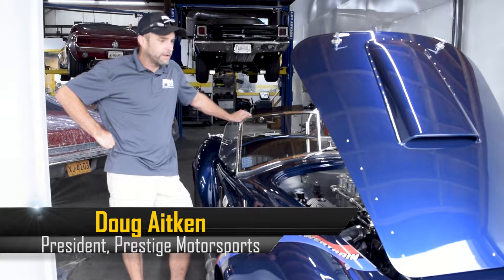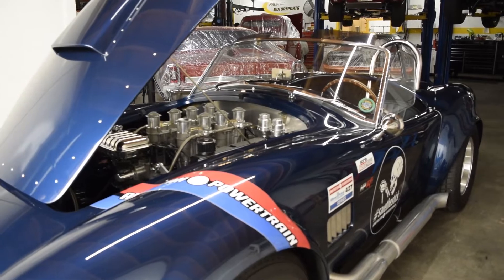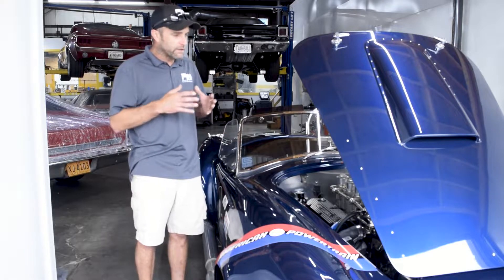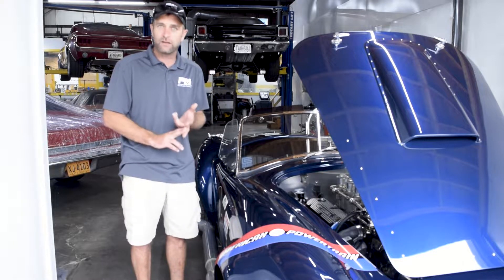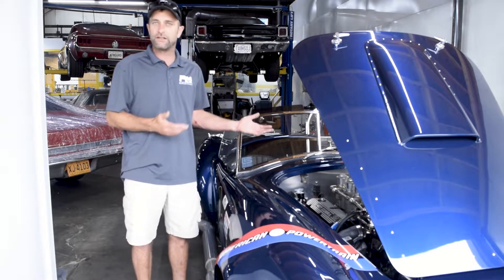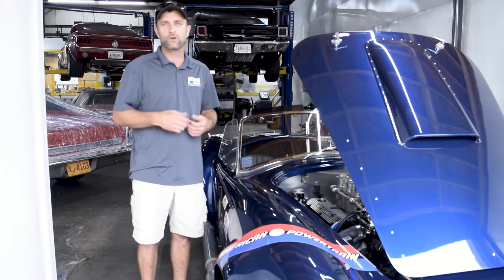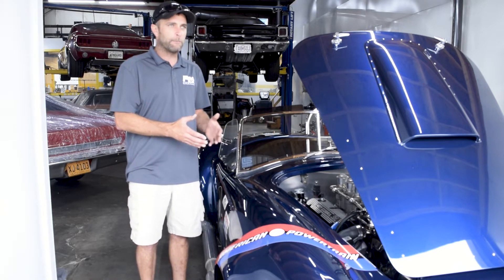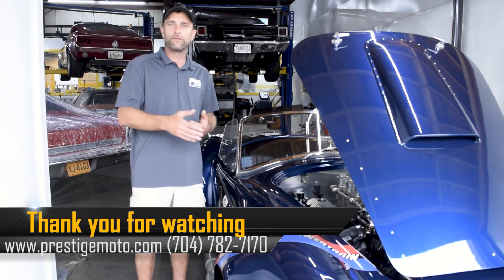Superformance Cobra - Converting from Carb to Borla Stack Injection Multi Point EFI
We got this beautiful Superformance Cobra in the shop that came to us from American Powertrain with another companies engine and was undrivable. The engine ran so poorly that we even started with a compression test and leakage test to confirm the engine did not have internal damage. The customer converted the car from carb to multi-port injection and it never ran well after that change. Multiple circuits were at fault including the Throttle Position Sensor (TPS) and MAP sensor and there were also several connection issues. These problems caused the ECU to command incorrect fuel mixture and timing control causing an excessively rich condition that fouled the spark plugs as well as the Oxygen Sensor.

After correcting the wiring harness issue and replacing the faulty sensors we started the engine and completed a series of drive and tune sessions. The throttle bodies had to be synchronized and the engine had to be serviced with fresh oil and filter due to the previous rich condition that had diluted the oil. The performance was restored and the car will be dependable and supply miles of smiles as it was intended.

We are NOT a crate engine factory.